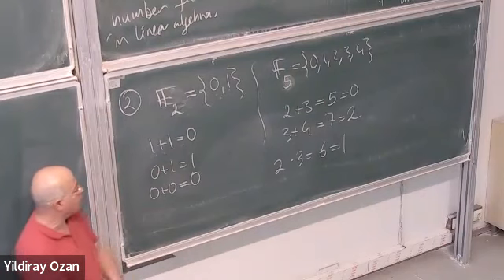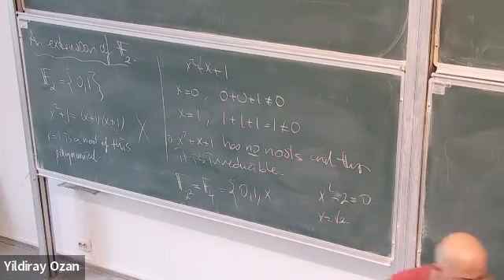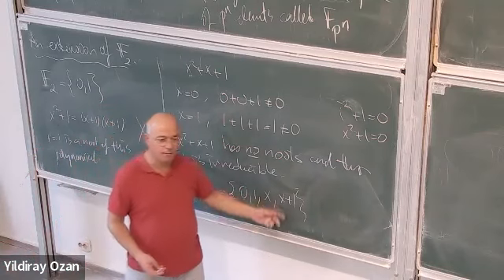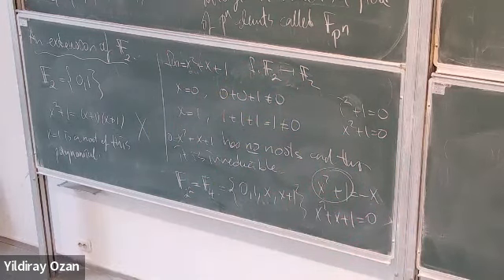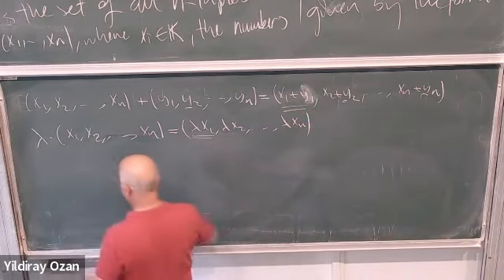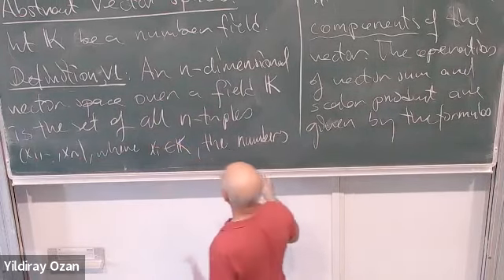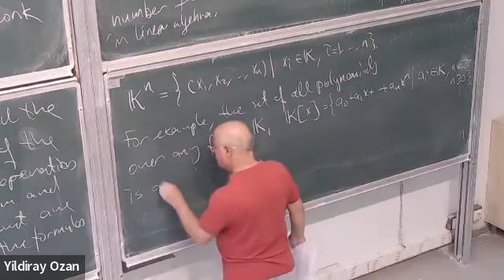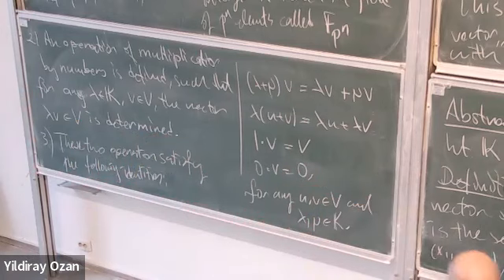Math 261-4 METU Mathematics Department- Linear Algebra I - 2022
Section 1.1: Vector Spaces-2